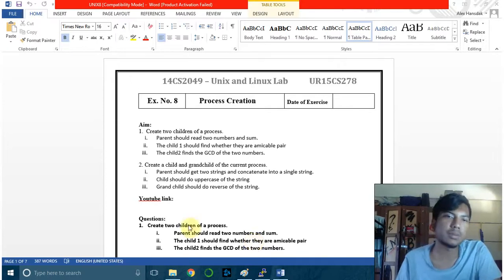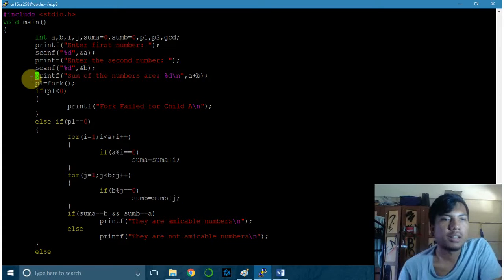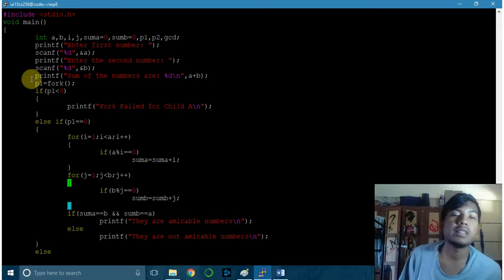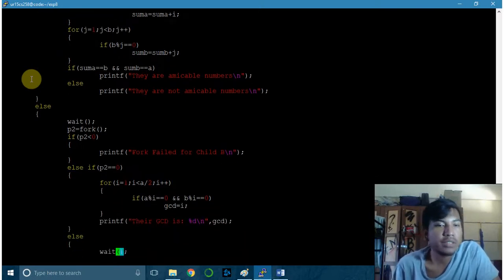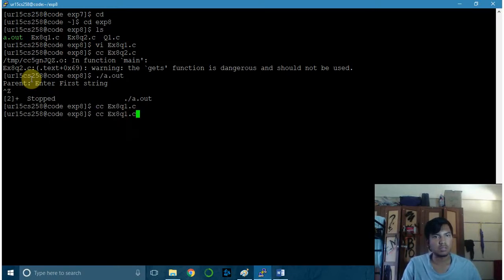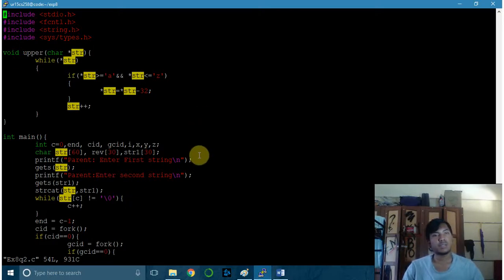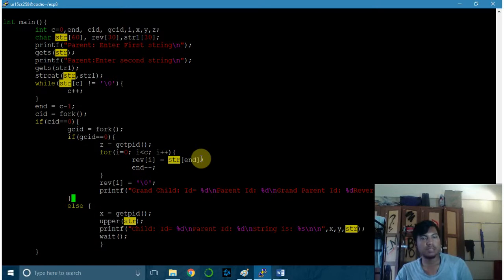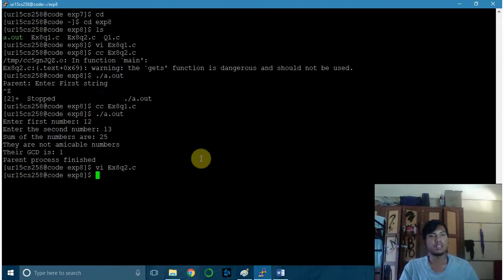Process Creation: Experiment 8(UNIX lab)